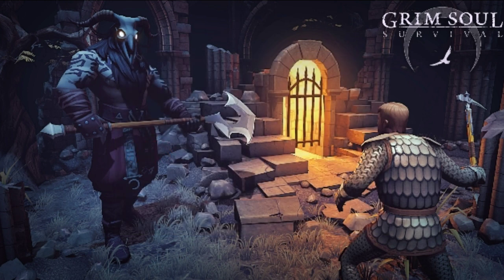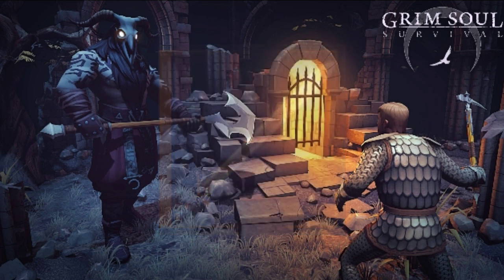RANKING WORST TO BEST UNIQUE WEAPONS IN GRIM SOUL! UNIQUE WEAPONS - Grim Soul: Dark Fantasy Survival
● Grim Soul is a free-to-play dark fantasy survival MMORPG. A once-prosperous Imperial province, the Plaguelands are now covered in fear and darkness. Its inhabitants have turned into endlessly wandering souls. Your goal is to survive as long as you can in this dangerous land. Collect resources, build a fortress, defend yourself from enemies, and survive combat with zombie-knights and other monsters in this new Souls-like game!